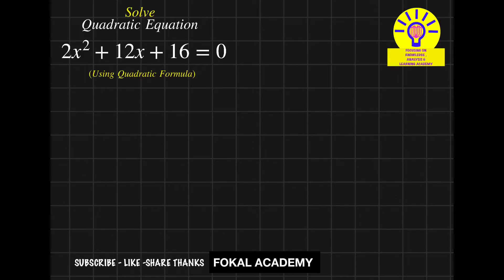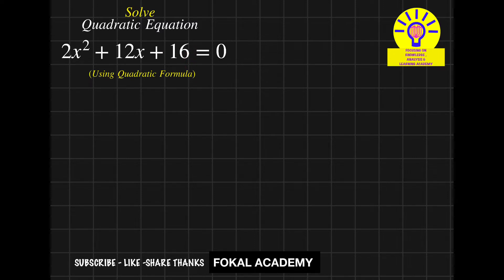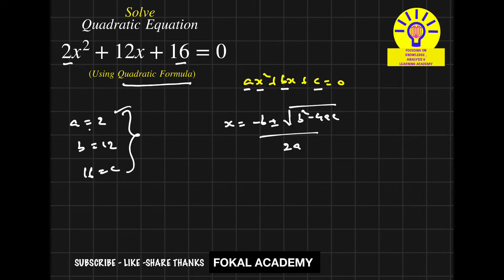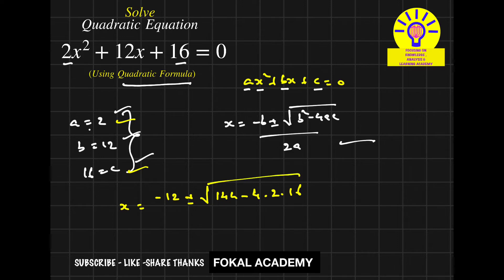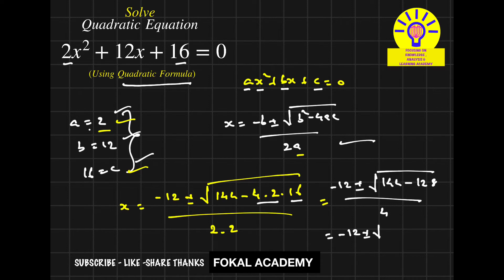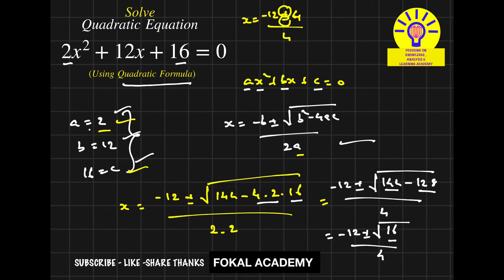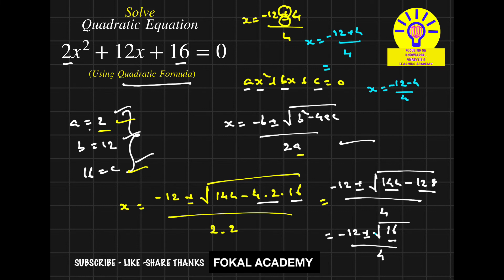How To Solve Quadratic Equations Using The Quadratic Formula